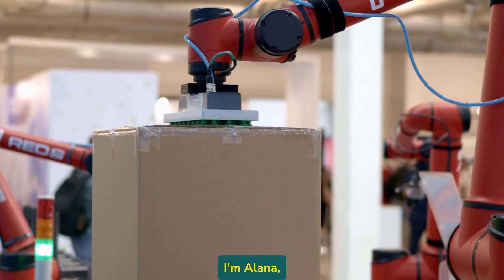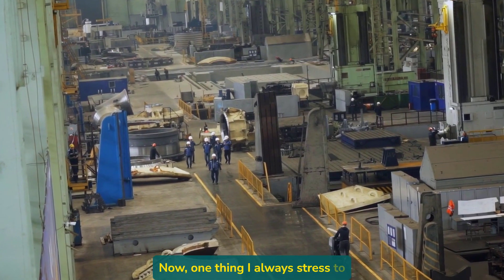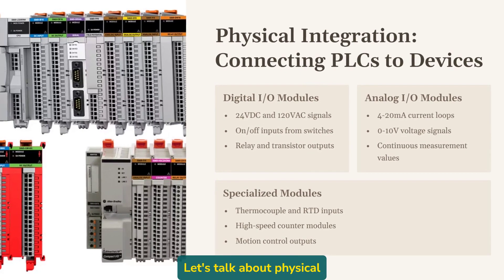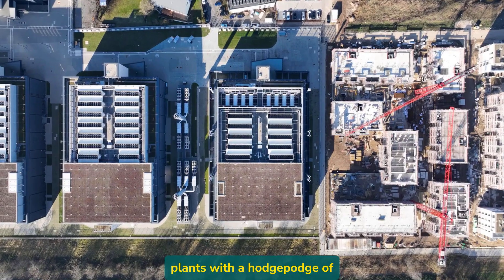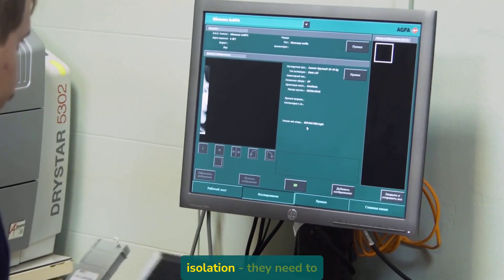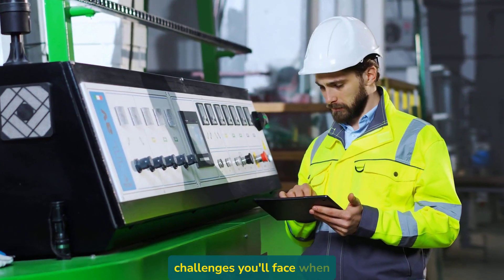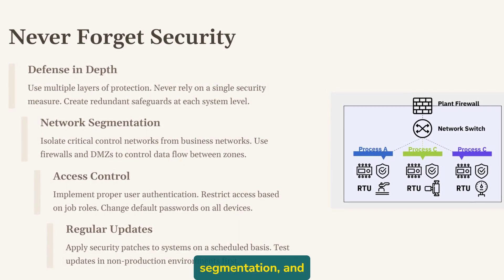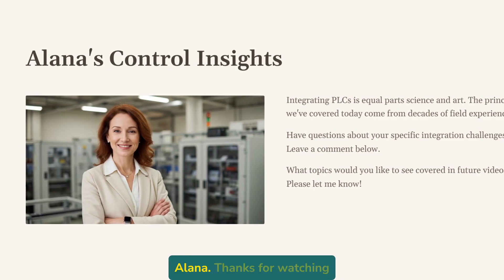The Real Reason Your SCADA System Fails!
Ever been woken up at 3AM because your PLC systems stopped talking to each other? In this video, I'm sharing what 35 years in industrial automation has taught me about proper PLC integration, knowledge that could save your production line and your sleep schedule.

After troubleshooting thousands of integration failures across manufacturing plants, I've discovered that most system breakdowns happen not because components fail, but because they were never properly integrated in the first place.

📋 In this comprehensive guide, you'll learn:

1. How the Automation Pyramid really works
2. The critical differences between IT and OT networks that most engineers miss
3. Practical solutions for legacy equipment integration without expensive replacements
4. How to create bulletproof data mapping between different vendor PLCs
5. My top documentation practices that will save you during emergency troubleshooting

Whether you're designing a new system, troubleshooting communication failures, or trying to connect Allen-Bradley to Siemens equipment, this video gives you the practical integration approach that manufacturer manuals never explain.

⏱️ TIMESTAMPS:
00:00  - The 3AM emergency call scenario
01:18 - The Big Picture
02:14 - Understanding the Automation Pyramid
03:29 - Physical integration approaches
04:40 - Network architecture best practices
07:16 - Real-World Challenges
09:10 - Documentation secrets for seamless systems

This isn't theory; it's battle-tested knowledge from decades on the factory floor.